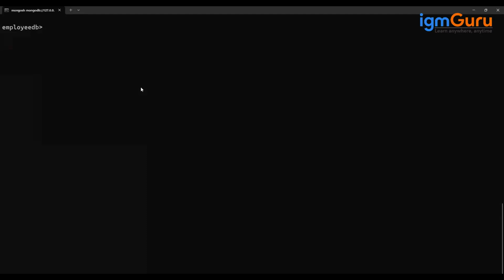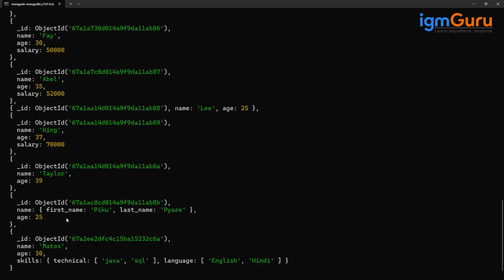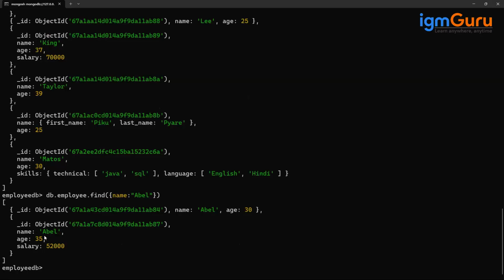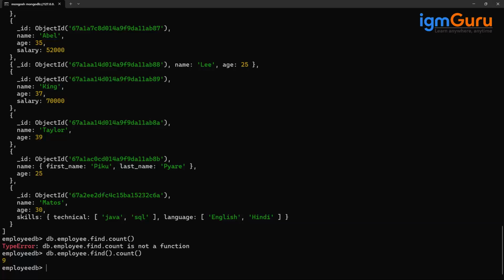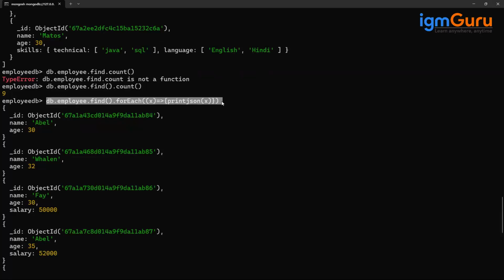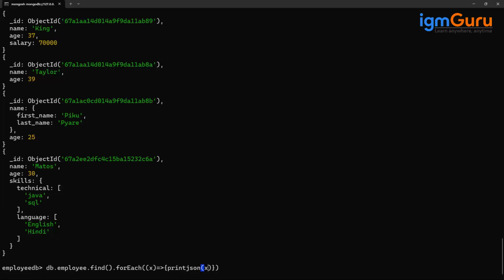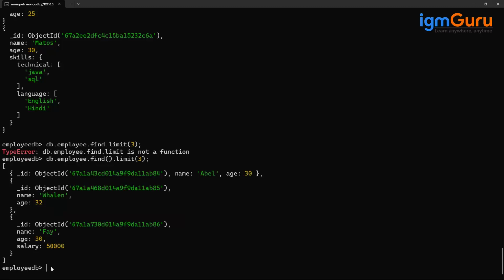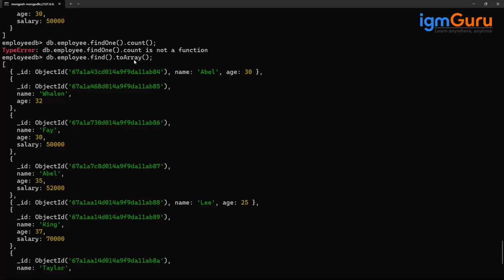Create Database in Mongo DB | Mongo DB Tutorial for Beginner | Mongo DB Course[Updated 2026]-igmGuru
MongoDB's database creation is fundamentally an implicit process, meaning it occurs as a natural consequence of data insertion. The core idea revolves around the relationships between databases, collections, and documents.

Conceptual Model:

Database as a Container: Imagine a database as a logical container. It acts as a namespace, a designated area where related collections reside. This isolation ensures that data from different applications or projects remains separate.
Collections as Groupings: Within a database, collections function as groupings of related data. Think of them as categories. While relational databases have rigid tables, MongoDB collections are more flexible.
Documents as Data Units: The fundamental unit of data in MongoDB is the document. These documents are structured like JSON, allowing for diverse and flexible data representations.

The Creation Process:

Connection and Selection: The process begins with establishing a connection to a MongoDB server. Once connected, you conceptually "select" a database. This selection can be for an existing database or a new one.
Implicit Creation Trigger: The actual creation of a database happens when you attempt to store data within it. Specifically, the act of inserting a document into a collection within the selected database triggers the database's creation if it doesn't already exist.
Simultaneous Collection Creation: Along with the database, the collection itself is also created implicitly when the first document is inserted. Therefore, a single data insertion can lead to the creation of both the database and the collection.
Logical Organization: Following creation, the database acts as a logical space, and collections organize the documents within that space. This organization enables efficient data management and retrieval.
Naming Conventions: When conceptually "naming" the database, it's considered best practice to use lowercase letters and avoid special characters, ensuring consistency and clarity.

Key Principles:

1. The "create-on-demand" nature of MongoDB simplifies database management, allowing developers to focus on data modeling rather than explicit database creation.
2. The flexibility of collections and documents allows for dynamic data structures, accommodating evolving data requirements.
3. Database naming conventions promote organization and maintainability.

In essence, MongoDB's database creation is a seamless and integrated part of the data insertion process, reflecting its flexible and document-oriented design.